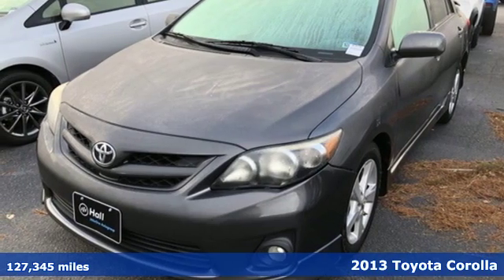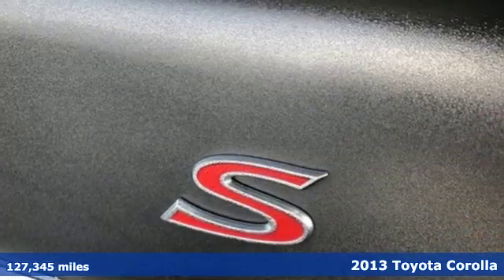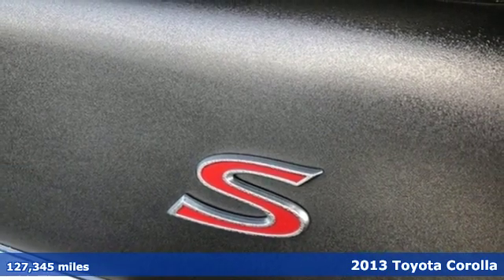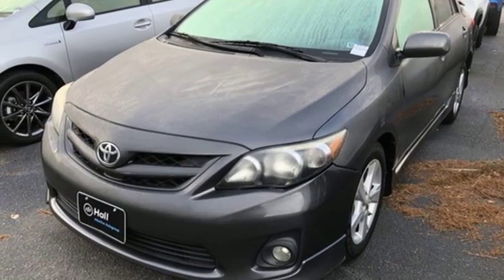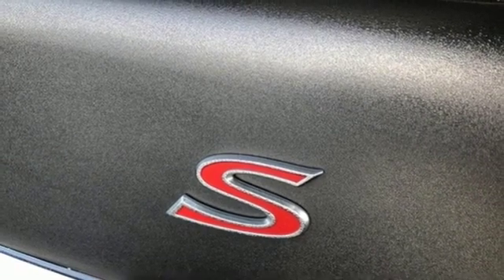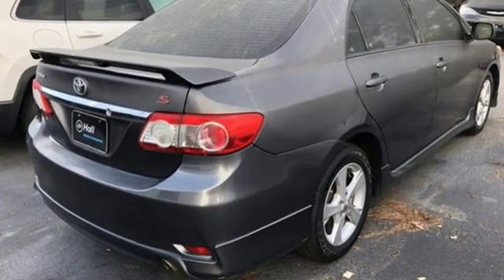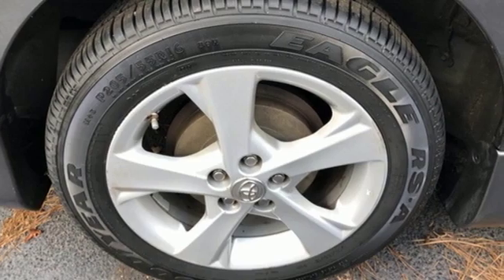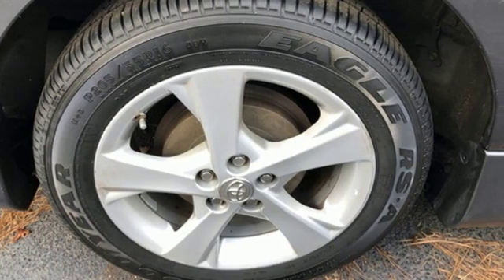Used 2013 Toyota Corolla Virginia Beach VA Norfolk, VA 18L4912A - SOLD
Year: 2013
Make: Toyota
Model: Corolla
Engine: 1.8L I4 DOHC Dual VVT-i
Color: Gray
Mileage: 127345
Stock #: 18L4912A
VIN: 5YFBU4EE9DP149916
JUST ARRIVED. PENDING INSPECTION. Magnetic Gray Metallic 2013 Toyota Corolla FWD 1.8L I4 DOHC Dual VVT-i 4D Sedan, 1.8L I4 DOHC Dual VVT-i, FWD, Magnetic Gray Metallic, CD player, MP3 decoder, Remote keyless entry.brbrRecent Arrival!brbrAwards:br * 2013 KBB.com Best Resale Value Awards * 2013 KBB.com Brand Image Awardsbrbrbr*Every Internet Price includes current applicable dealer discounts. Your additional costs are sales tax, tag and title fees for the state in which the vehicle will be registered, any dealer-installed options (if applicable) and a $699 dealer processing fee (Virginia, North Carolina). Prices are subject to change, and prior sales are excluded. While every reasonable effort is made to ensure the accuracy of this information, we are not responsible for any errors or omissions contained on these pages. Please verify any information in question with the dealer.

Address:
3152 Virginia Beach Blvd